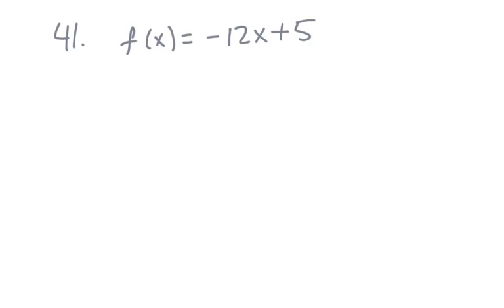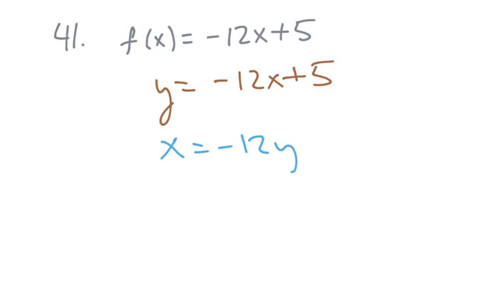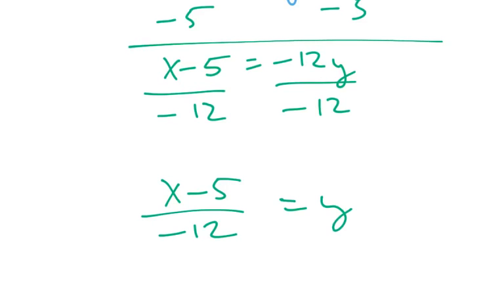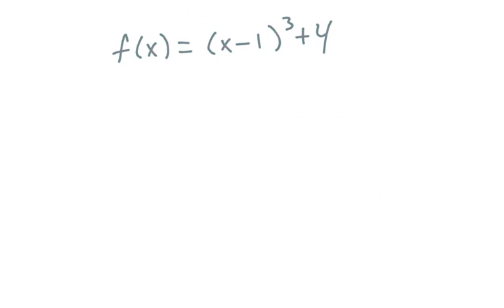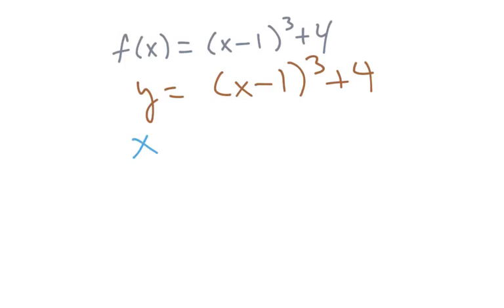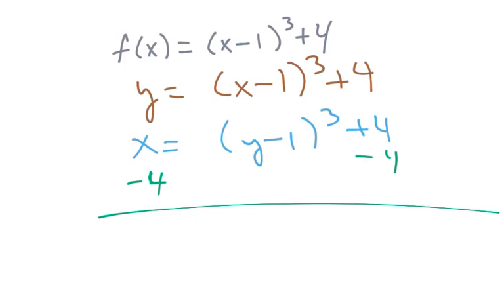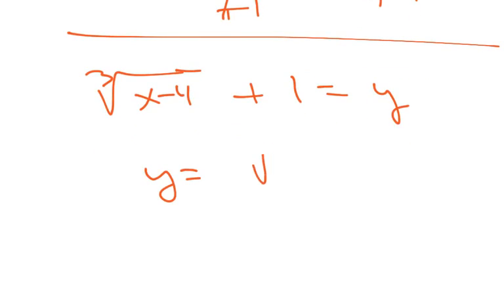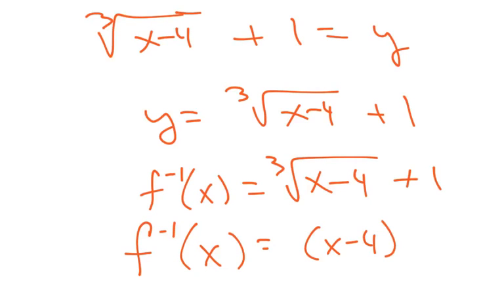College Algebra Final Review Fall 2019 41